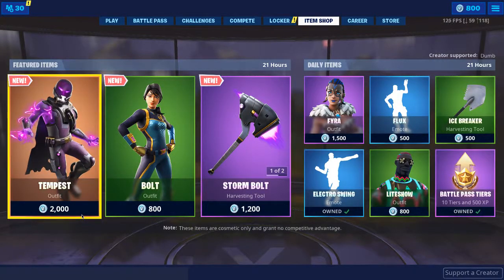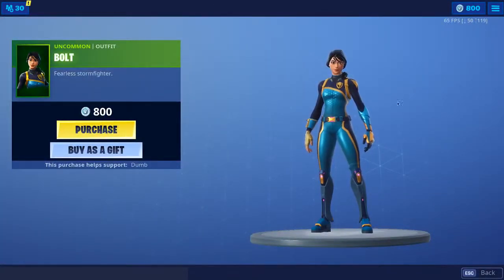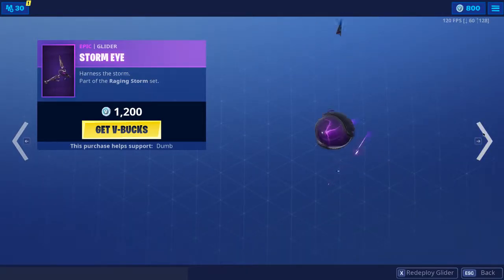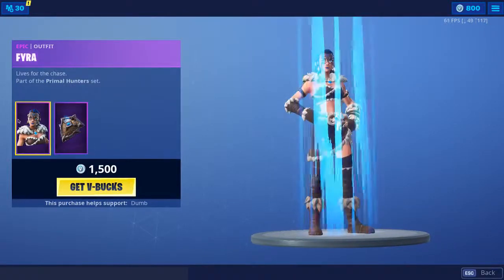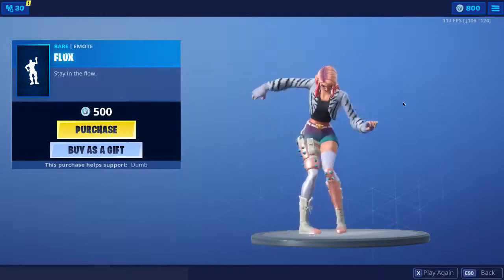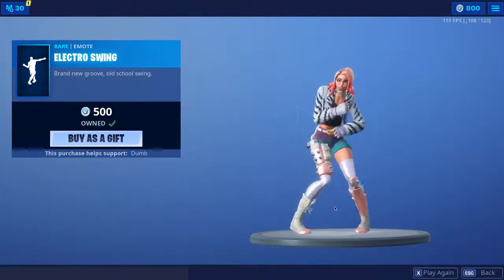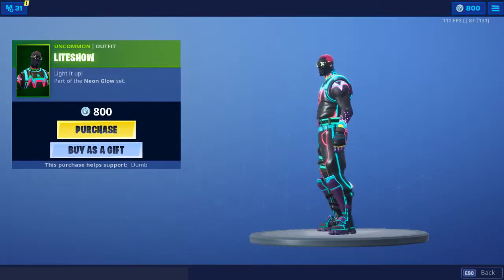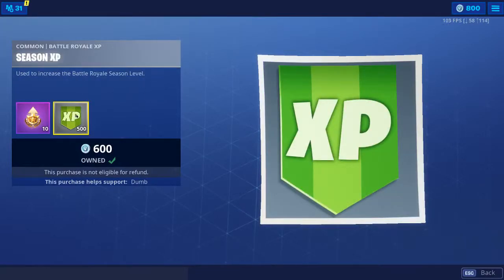*New* ITEMSHOP New Tempest Skin Fortnite Battle Royale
7/6/19